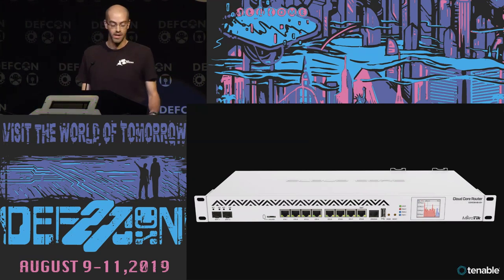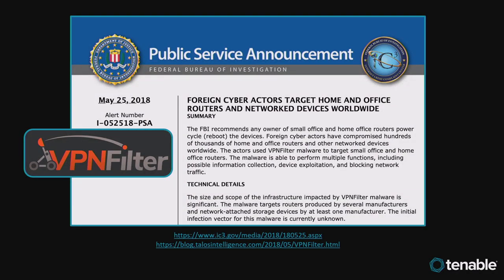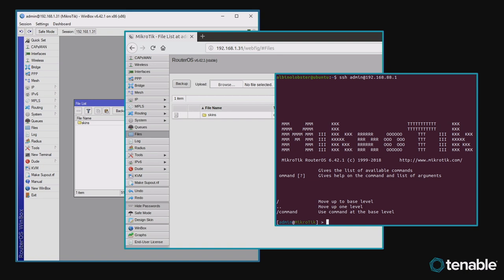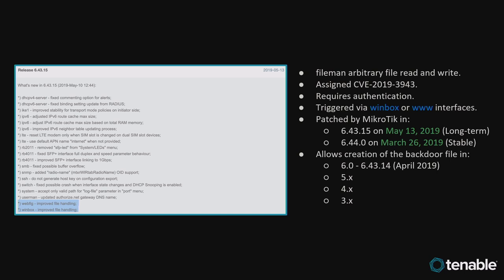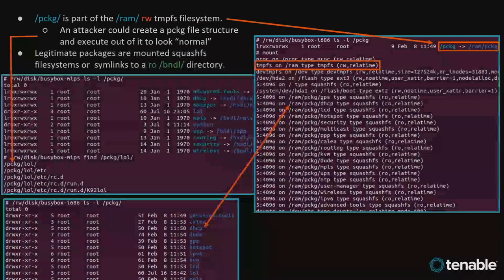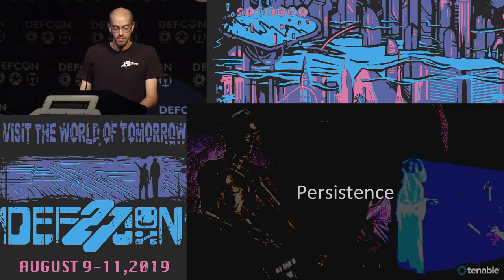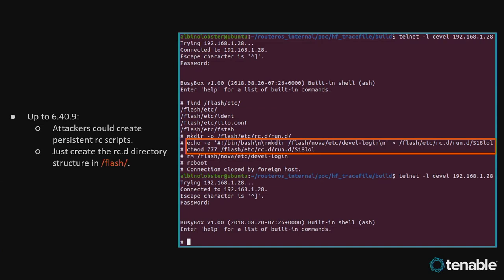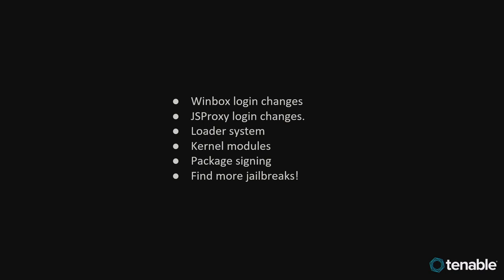Jacob Baines - Help Me Vulnerabilities You're My Only Hope - DEF CON 27 Conference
MikroTik routers keep getting owned. They’ve been exploited by advanced threats like VPNFilter, Slingshot APT, and Trickbot. They’ve been compromised by coin miners, botnets, and who knows what else. With each new campaign the security industry publishes new indicators of compromise and everyone moves on.

However, MikroTik administrators operate in a sandbox. They have very limited access to the router’s underlying file system and almost no ability to directly interact with the Linux operating system. Due to these limitations, file hashes cannot answer the fundamental question that is asked again and again on the MikroTik forums, “Have I been compromised?”

It’s time the users had their question answered. In this talk, I’ll present three vulnerabilities that can help MikroTik administrators break out of the sandbox. I’ll show how to use these vulnerabilities to help determine if the router has been compromised.

Jacob Baines
Jacob is the founding member of Tenable's Zero Day Research group. He focuses much of his research efforts on routers and other IoT devices. Sometimes he even finds vulnerabilities.